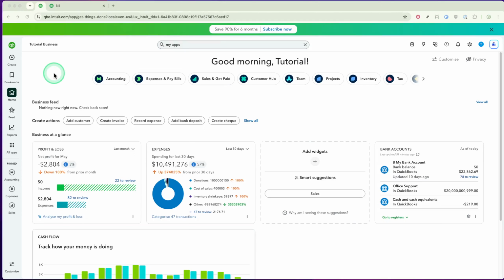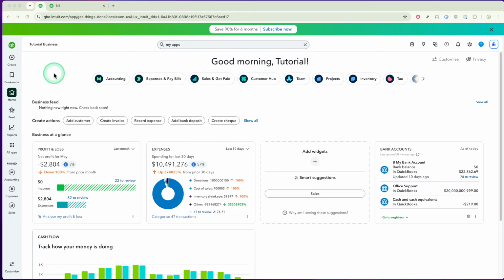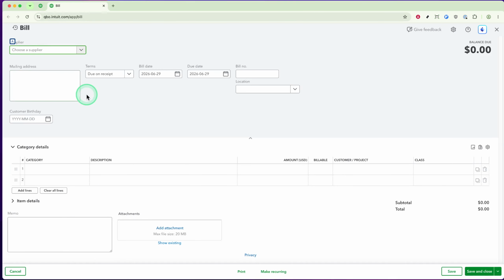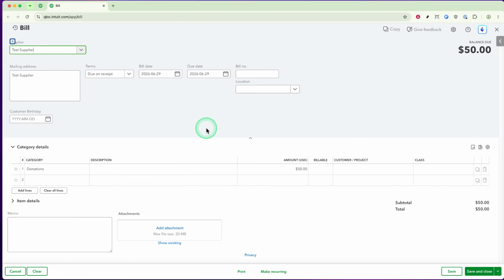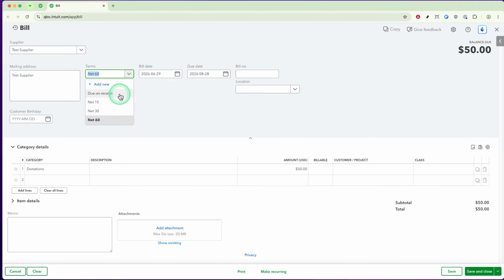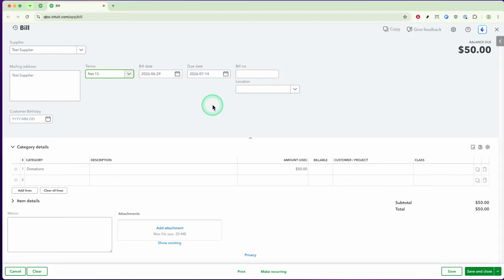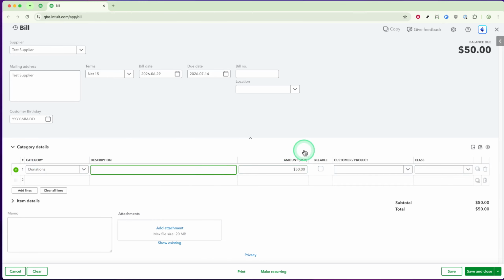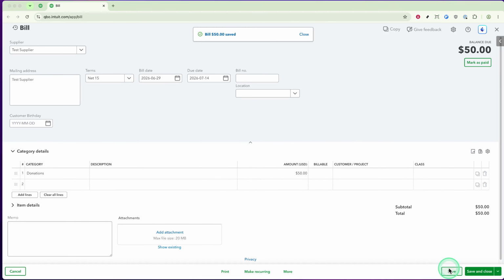How to Create Bills in QuickBooks Online (Step-By-Step) [2026 guide]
00:00 Introduction
00:25 Accessing the Bill Feature
00:47 Adding Vendor Information
01:08 Setting Payment Terms
01:26 Entering Bill and Due Dates
01:46 Adding Item Details
02:16 Saving and Finalizing the Bill